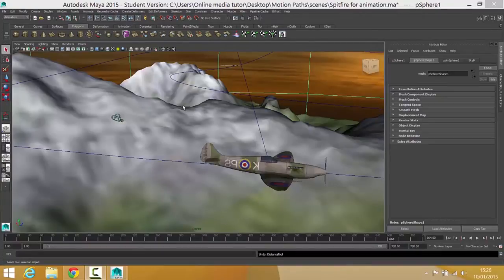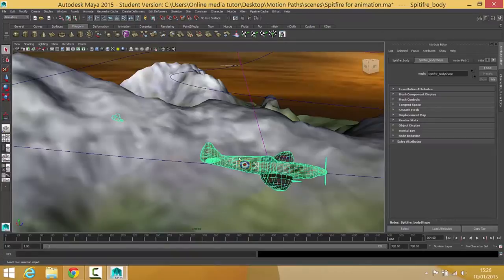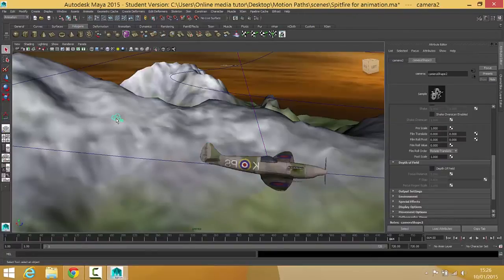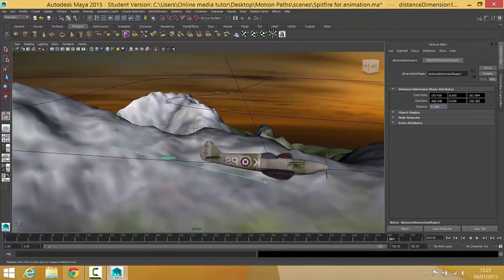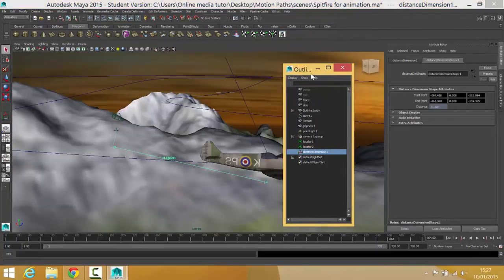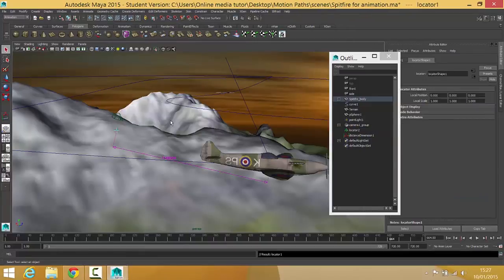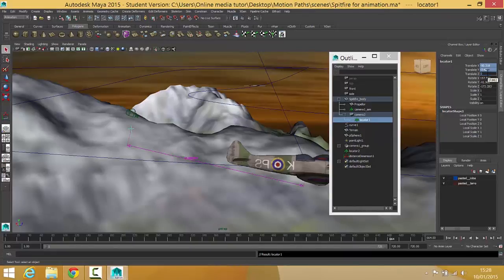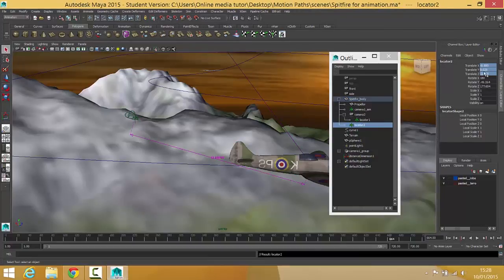Motion Paths | Maya Animation Tutorial Part 13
In part 13 of this Maya motion path animation tutorial you will add depth of field to the camera you created in the last step using the distance tool. This will keep the Spitfire in focus whilst putting the background out of focus. You will begin by measuring the distance between the camera and the plane using the distance tool.